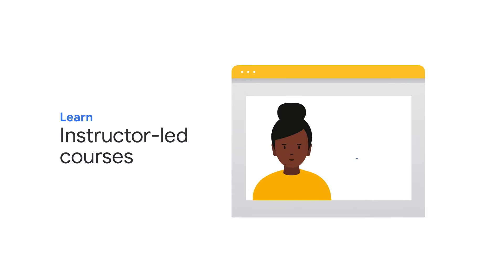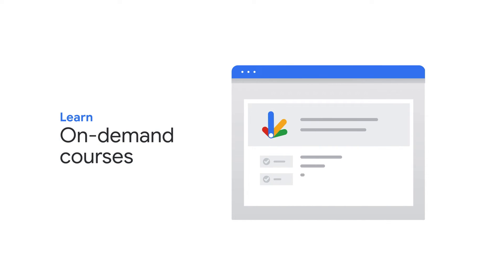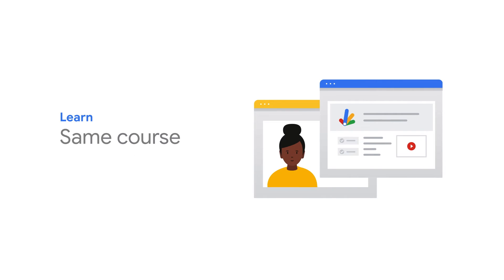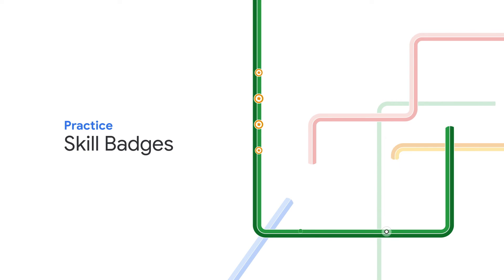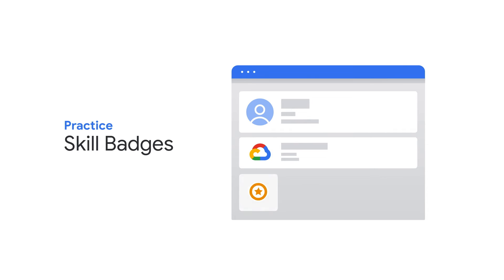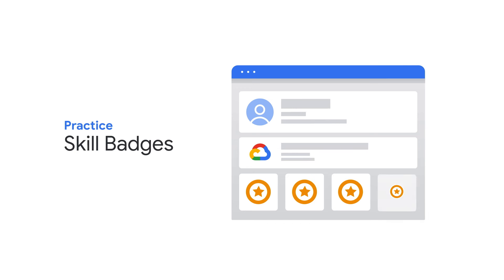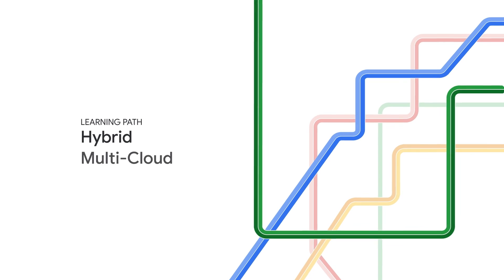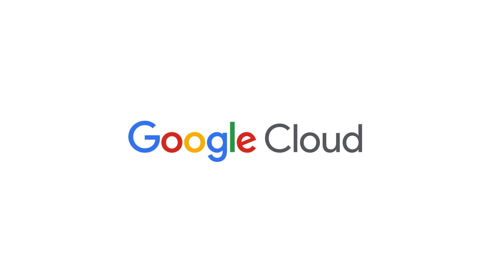Google Cloud hybrid multi-cloud learning path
What are the initial steps to learn how to manage containers with Google Kubernetes Engine and Anthos? Watch to learn how Google Cloud can help you along your hybrid and multi-cloud learning path.